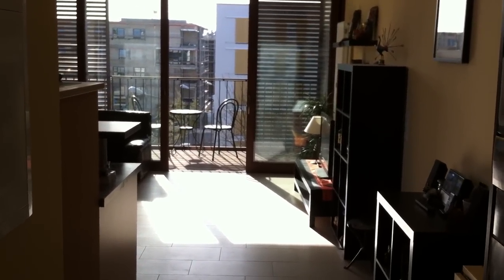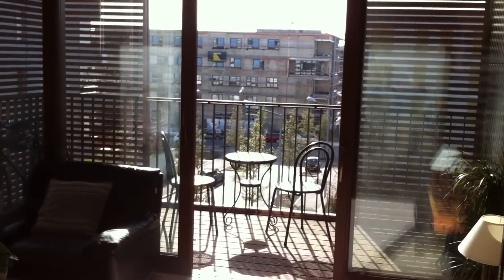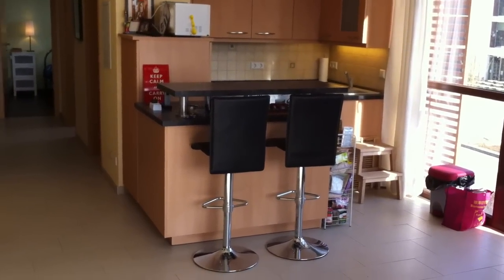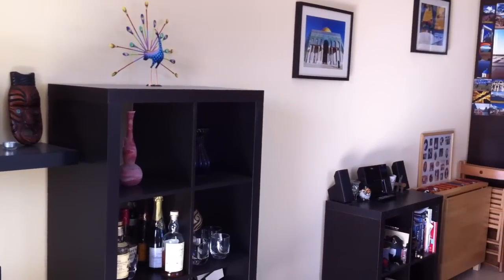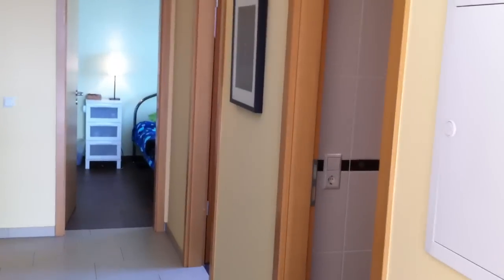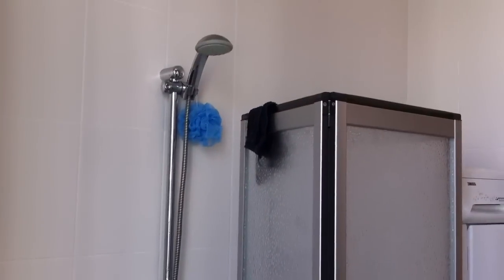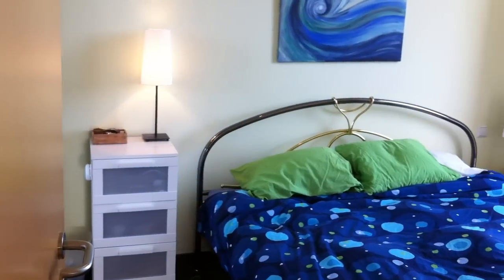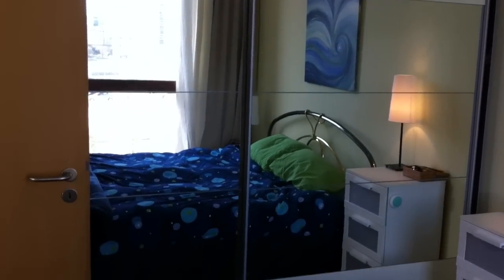Charles Bernhoeft Flat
Spacious and modern 1 bedroom flat in Kirchberg, Luxembourg.  100 meters from Auchan, UTOPOLIS, great shopping, and easy buses to the center and airport.